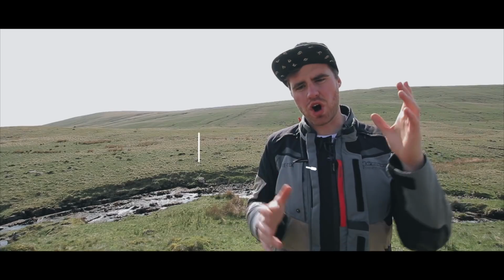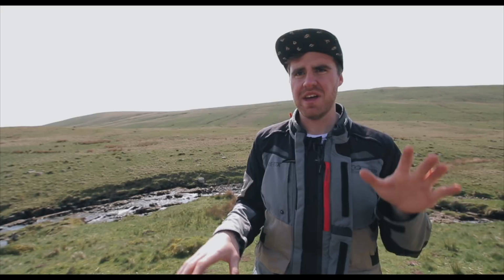How To Turn a Bike in Tight Places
Slow speed, car park skills are incredibly important. They make so much of riding a motorcycle easier and mastering them isn't as hard as you think.

This MiniTip is all about learning how to turn a bike in tight places.

🏍Suzuki V-Strom 650 XT

🥋Acerbis Enduro One, Shoei Hornet ADV.
👔Alpinestars Durban Touring Suit

🎵Genesis - Ooyy